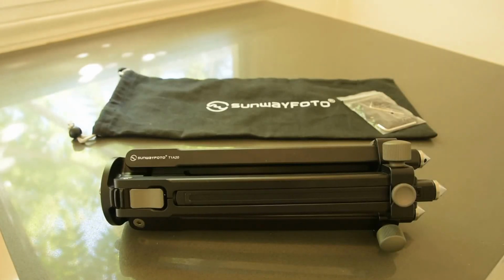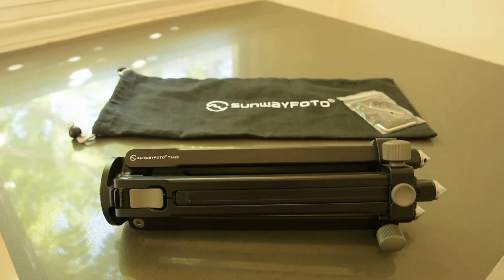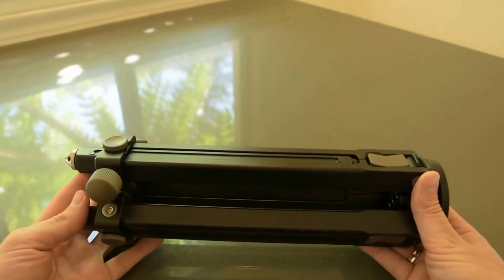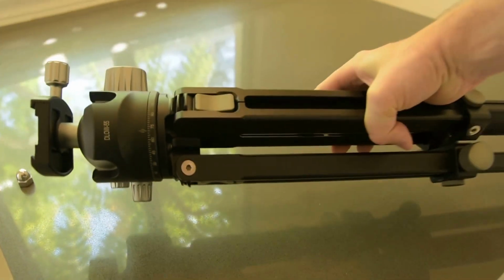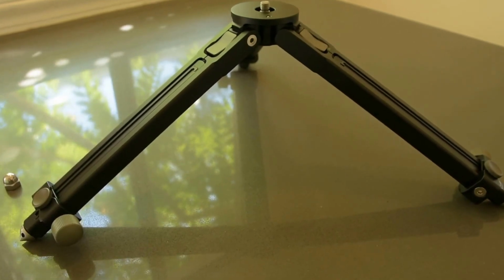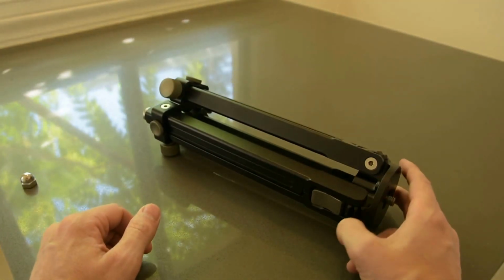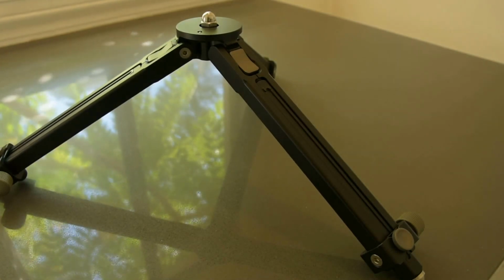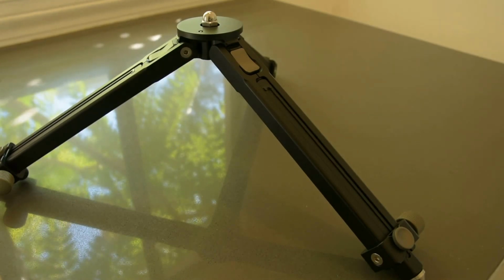Sunwayfoto T1A20 Aluminum Tripod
This is the review for the Sunwayfoto T1A20 aluminum tripod.

Purchased on amazon